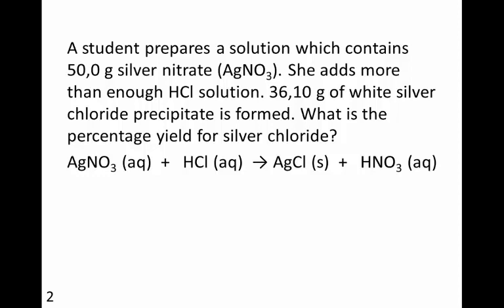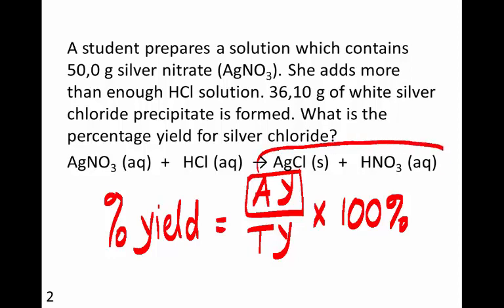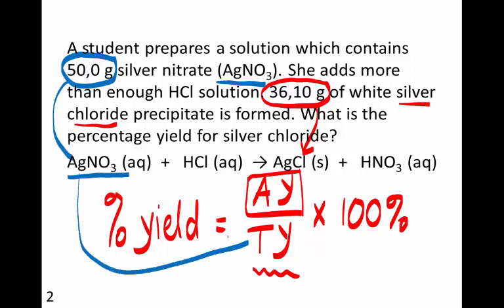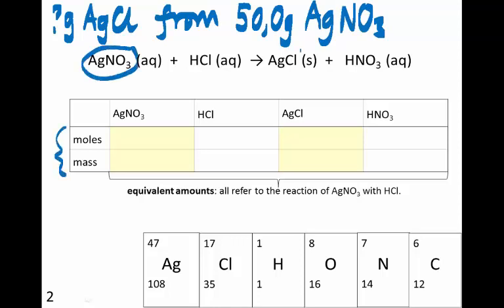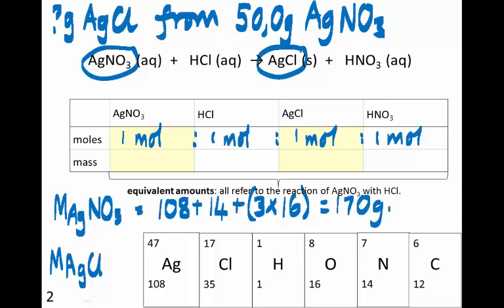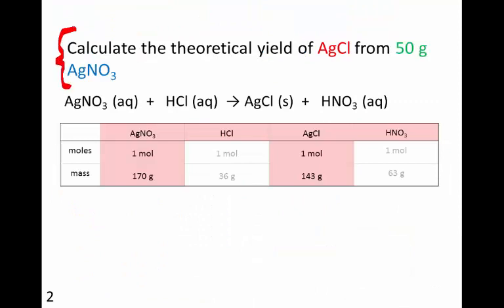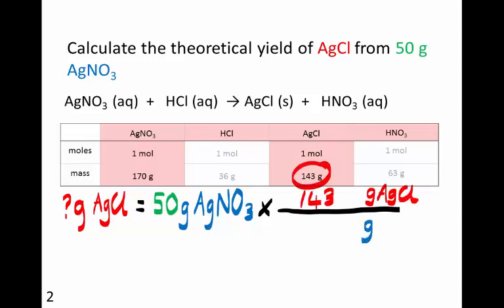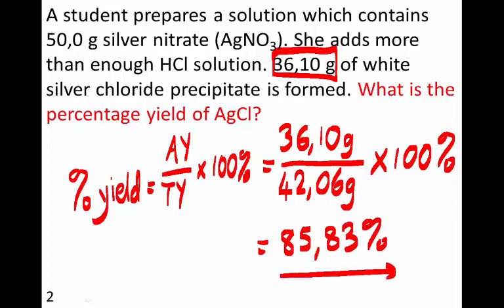Percentage yield | Worked example | Part 2 of 2